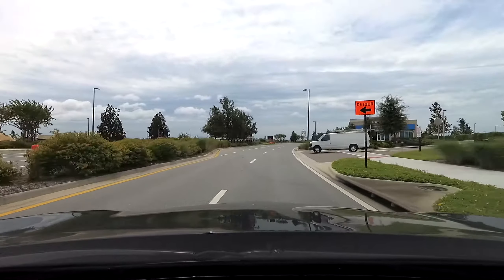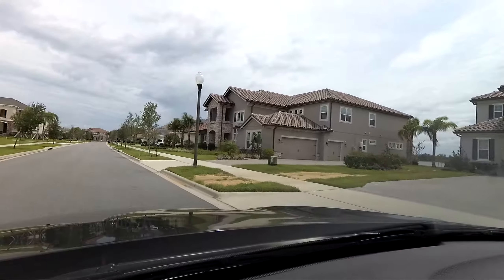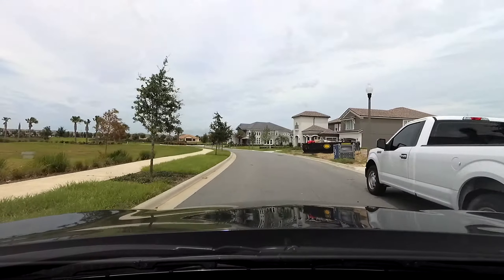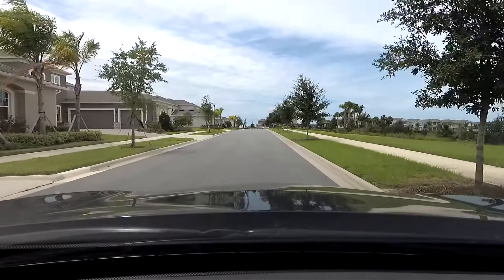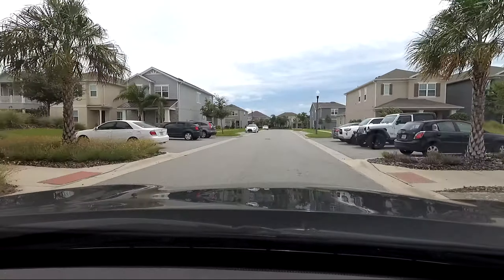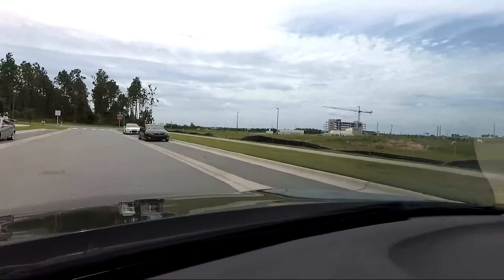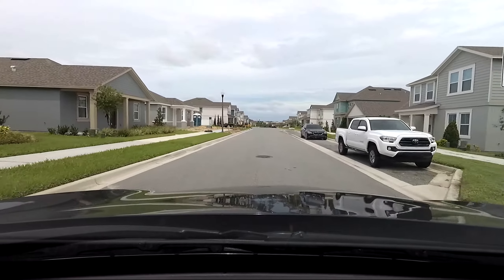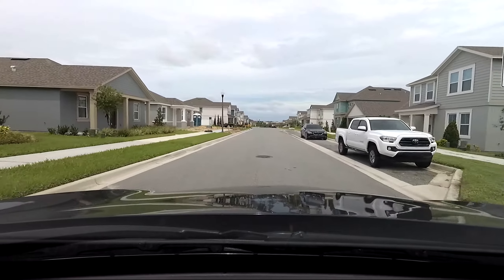Hamlin Luxury Homes For Sale Sanctuary Reserve Overlook Cove Winter Garden Community Drive Tour 2k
Hamlin is a very large community in Winter Garden Florida 34787.  Hamlin is divided up into sections such as the Reserve at Hamlin, Overlook at Hamlin, The Cove at hamlin and Sanctuary at Hamlin.  You will see these sections in this video Hamlin has shopping such as Walmart on New Independence Parkway.  Starbucks, Cinepolis luxury Cinemas, Chase Bank, Ups Store, State Farm, Wendys, are all at Hamlin.  There are many more stores and restaurants at Hamlin. Hamlin Sanctuary Reserve Overlook Winter Garden Community Drive Tour 2k

Hamlin Has homes for sale that range from Townhomes to single family homes to High end Luxury Homes.  Hamlin is about 15 minutes to Walt Disney World.  Close to Stoneybrook West Golf Club and Shopping.  Orange county National Golf is 5 minutes away.  Hamlin Neighbors Independence signature lakes and Summerlake communities.

I Offer a Home Buyer Rebate  and/or other Incentives.  Terms, conditions and combinations apply.

For lots of free info to help you and a new home search go Straight from the MLS

Here is some just some Florida Orlando area towns I serve.  I am willing to go travel to other locations for well qualified buyers  –  Orlando, Horizons West, Clermont, Winter Garden, Windermere, Ocoee, Lake Buena Vista, Celebration, Four Corners, Doctor Phillips, Gotha, Bay Lake, Oakland, Montverde Lake Nona , Kissimmee

Prices, Statements and Opinions are subject to change at any time without notice.  Real Estate is a constantly fluctuating and changing market.  Home Builders, Sellers, and Neighborhoods will change from the time videos are made.  The Videos are not a guarantee or prediction of past, present, or future changes and events.  No statements, view points or opinions, made during the videos are to encourage or discourage your home buying.  You are responsible for your own due diligence and choices made.  ¿Solo hablas español y quieres comprar una casa? Yo trabajo con agentes que ablan su idioma. Por favor contáctame para una ayuda.

Se você preferir atendimento em português para comprar sua casa, fique tranquilo pois temos corretores que falam o seu idioma. Entre em contato comigo para obter assistência em portugues.